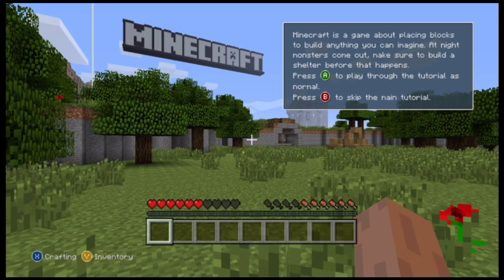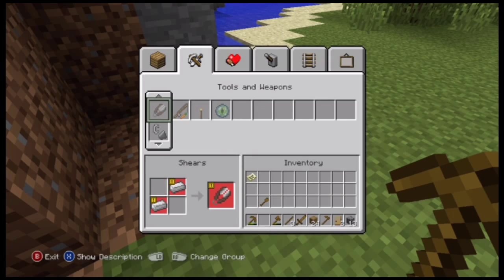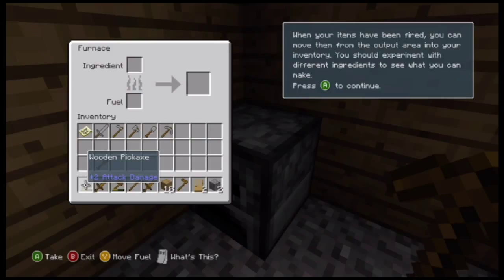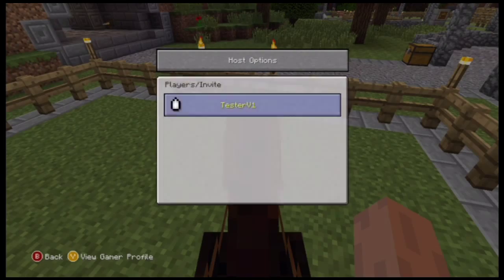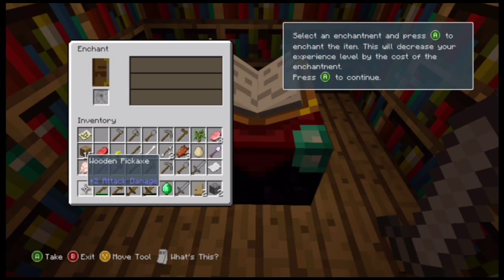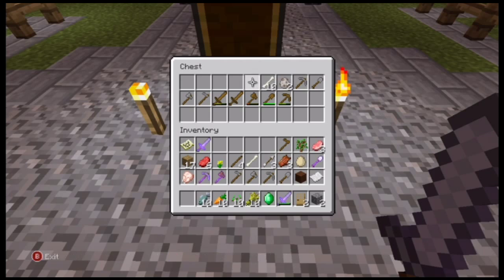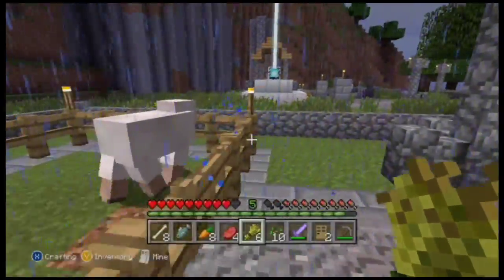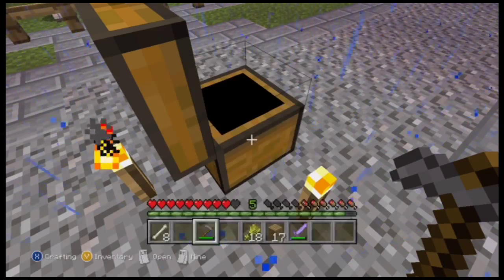Minecraft Tutorial/Achievements Pt 1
Ok, so Part 2 will be released this Thursday or Saturday, other than that, there's nothing left to say that I haven't already said in my latest vlog, so don't forget that subscribe button, and happy hunting!